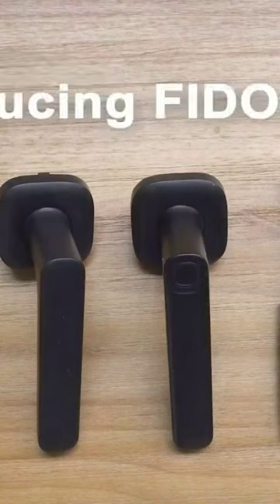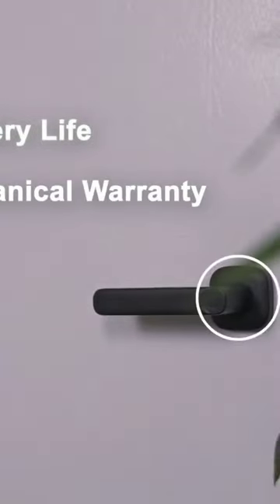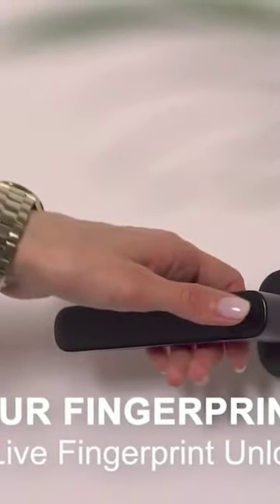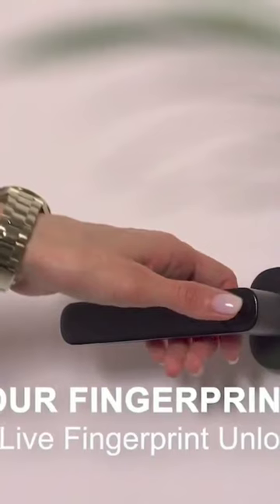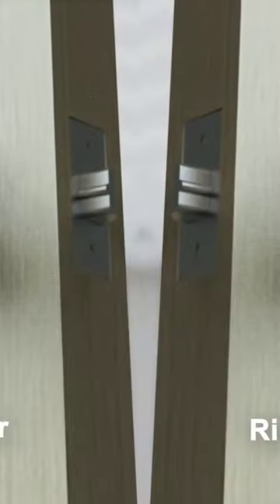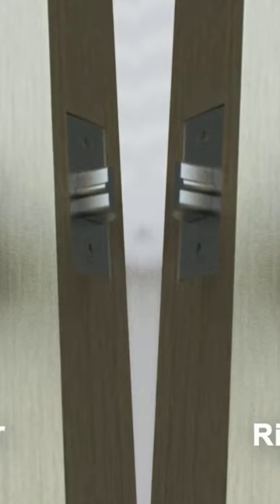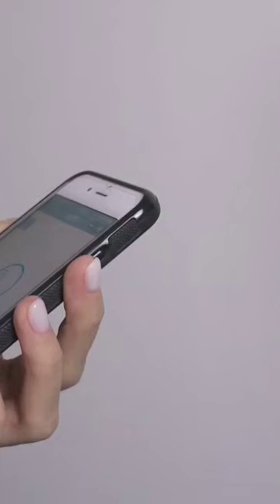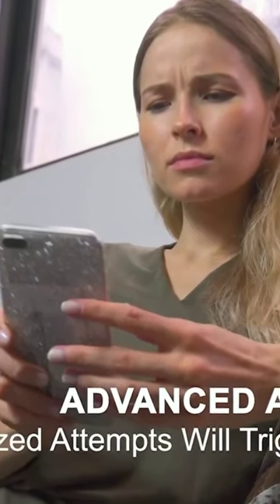FIDO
QUBO Smart Door Lock from Hero Group | 5-Way Unlocking | Fingerprint | Pincode| RFID Access Card | Mobile App| Mechanical Key | OTP Access |Stainless Steel Mortise with 5 Bolts | (Black)